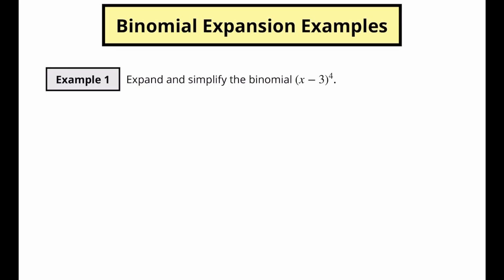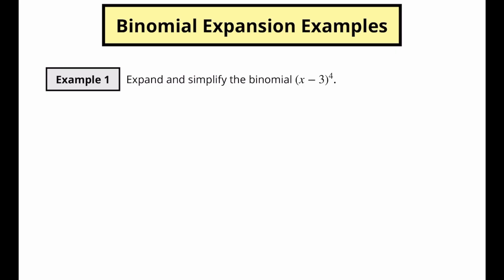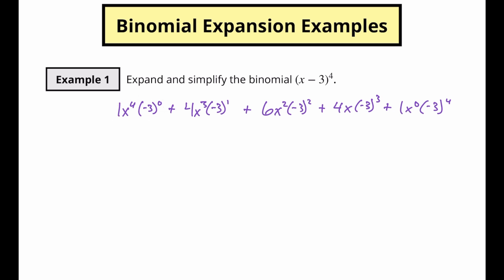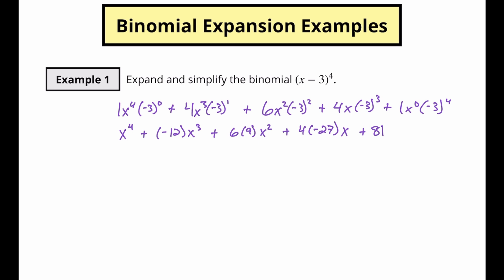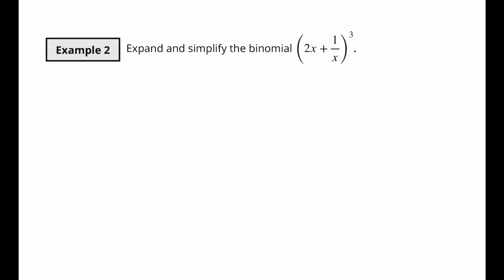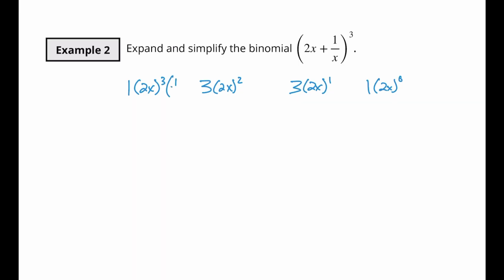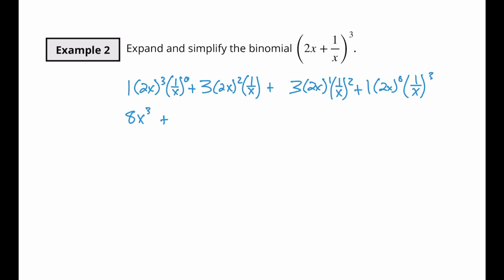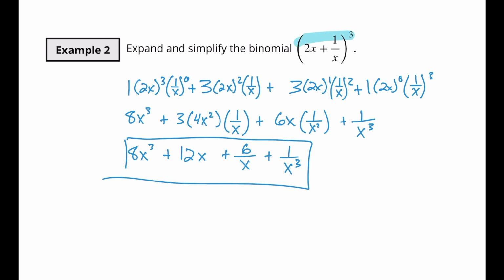Binomial Expansion Practice Examples - How to quickly expand binomials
In this video we'll look at a couple examples different practice problems.

Did you miss the video where we discovered the patterns for binomial expansion? Check this out:

This is part of Topic 1 - Number and Algebra of the IB Standard Level (SL) Analysis and Approaches curriculum.